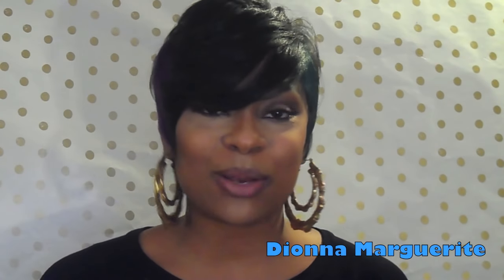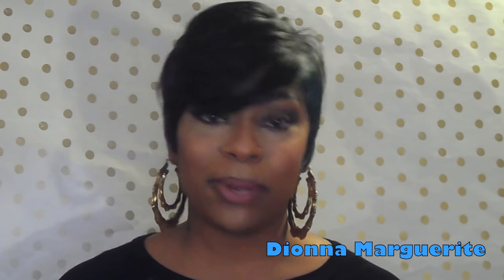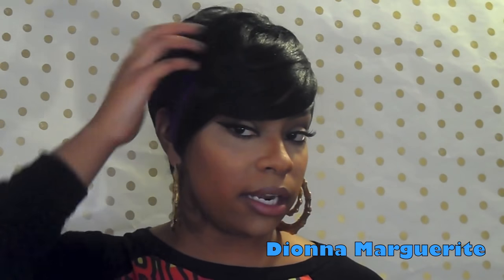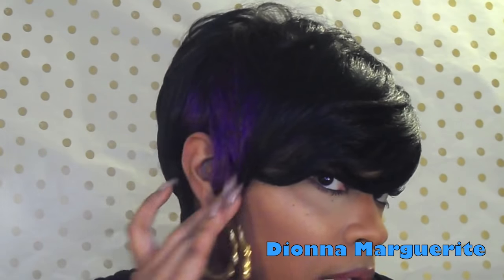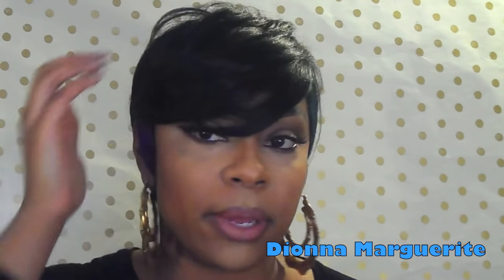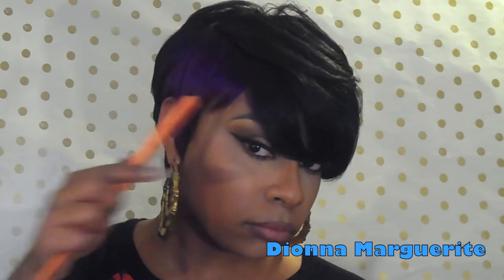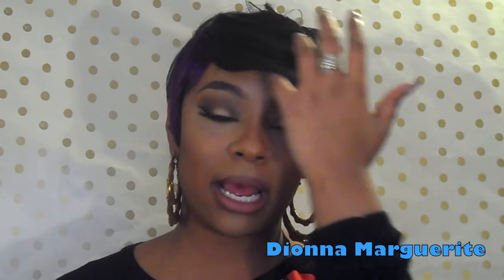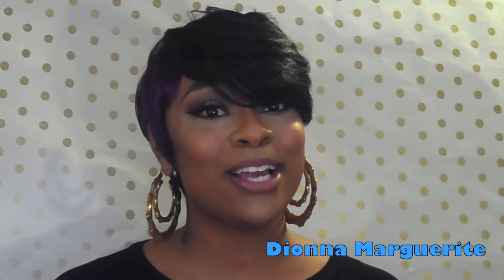Yasssss to this short do! | Sensual Vella Vella "Alexis" Wig